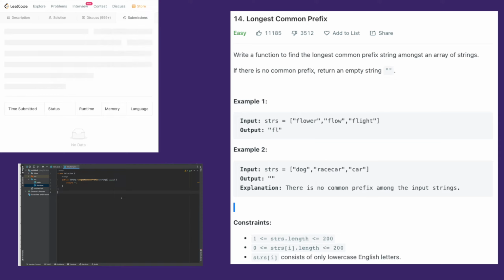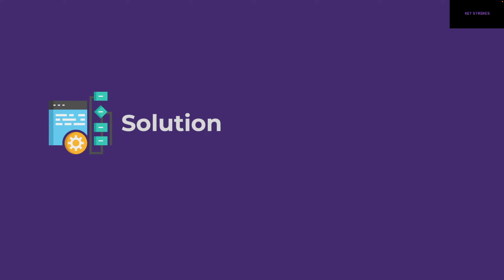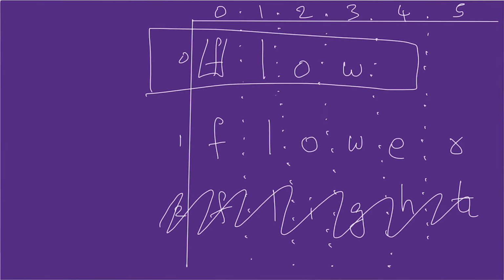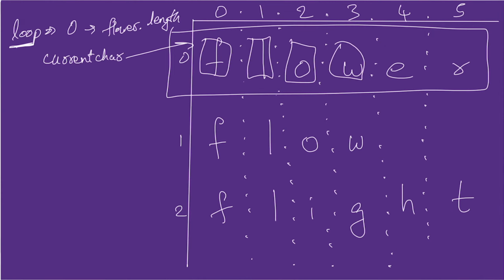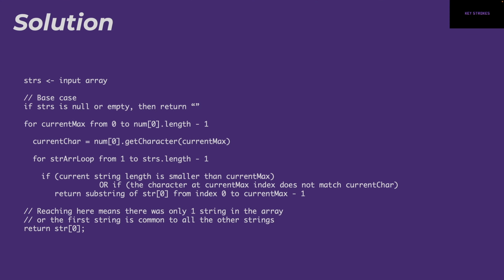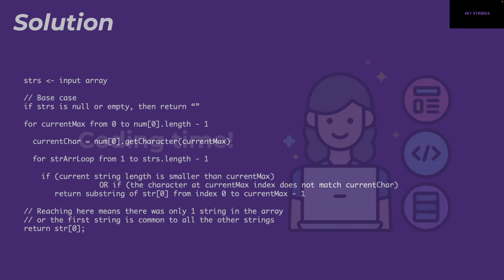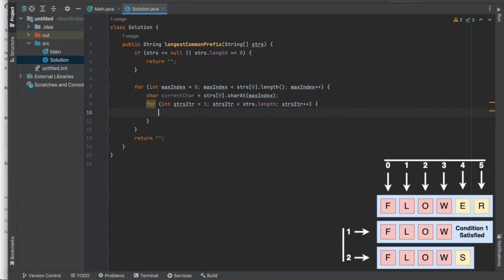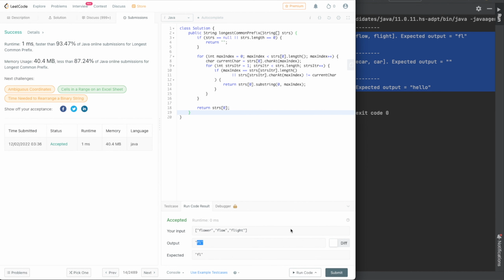FAANG Interview Questions - LeetCode 14 - Longest Common Prefix [Java] - MAANG - Coding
Let's solve LeetCode Problem 14 - Longest Common Prefix in Java, which is a FAANG MAANG coding interview question. It's an easy problem by LeetCode. Its an easy problem, but has some interesting corner cases. Its a great coding interview question asked by many FAANG companies - Amazon, Google, Apple, etc, and is a great warmup question! Find more LeetCode solutions on KeyStrokes!

🚨🚨🚨🚨🚨🚨 Limited Spots! 🚨🚨🚨🚨🚨🚨

- Apple
- Google
- Adobe
- Amazon
- Microsoft
- Bloomberg
- Uber
- Quora
- SAP

⏳ Timestamps ⏳
00:00 Intro
00:19 Problem Statement
01:03 Required Conceptual Knowledge
01:19 Brainstorming: Patreon!
02:09 Brainstorming
07:08 Pseudocode
09:06 Coding
12:26 Submitting to LeetCode
12:47 Outro